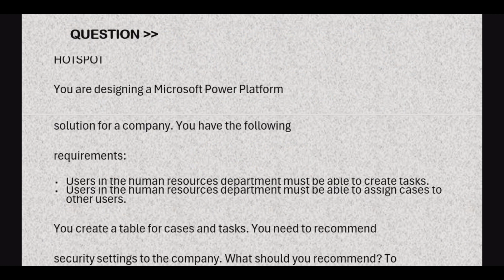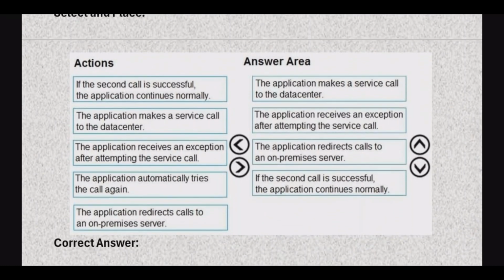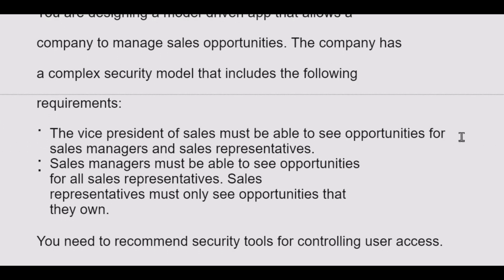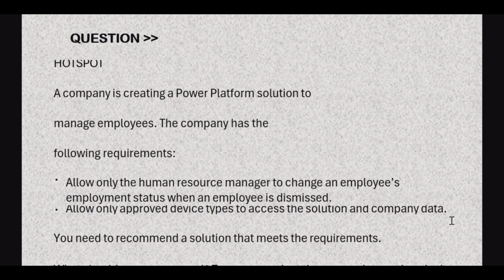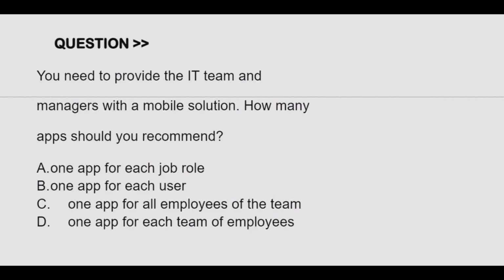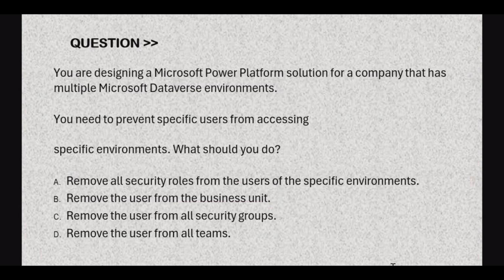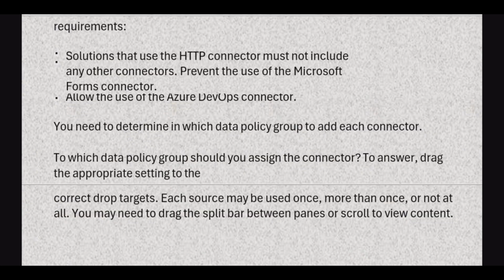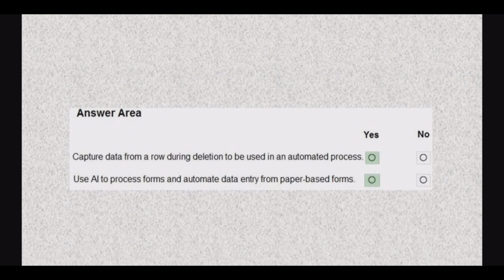Complete Microsoft PL-600: Microsoft Power Platform Solution Architect (PL-600) - Practice Q&A